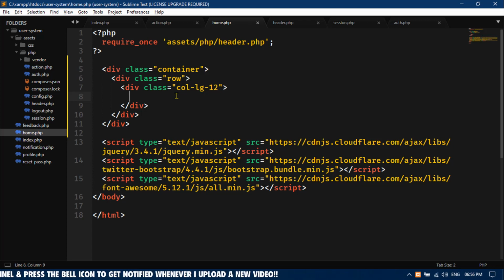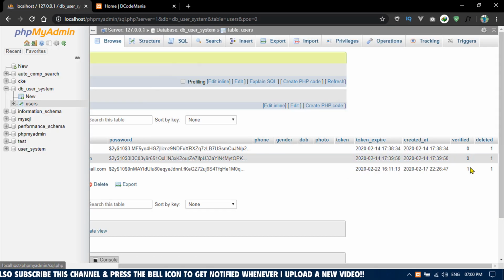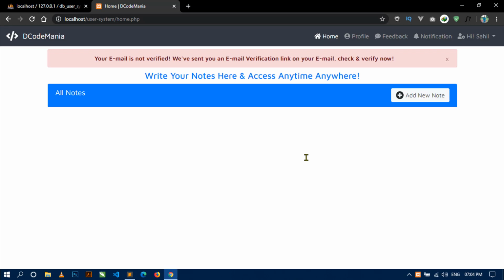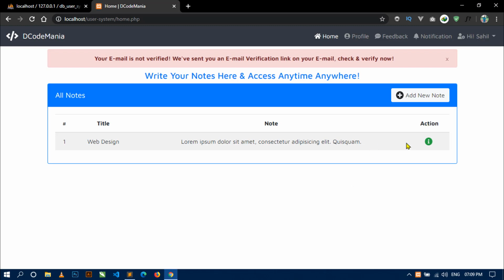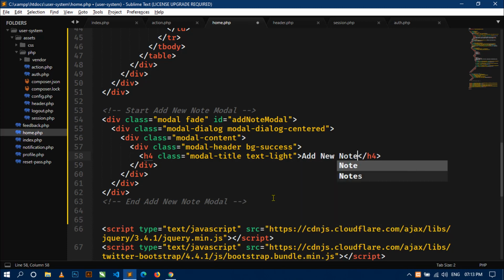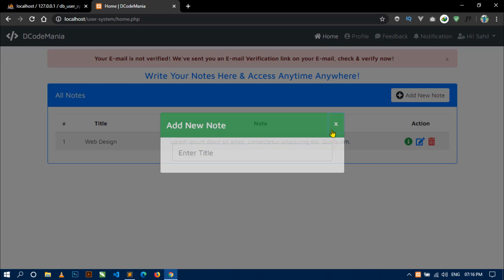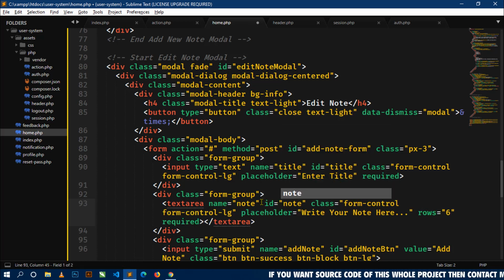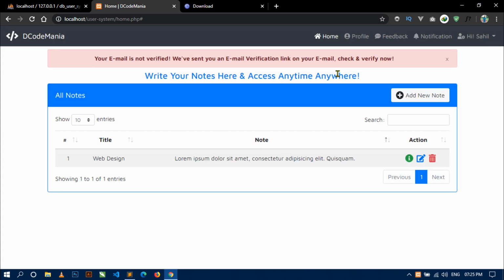#09 User Management System With Admin Panel | Designing Home Page Using Bootstrap 4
Hello Friends! I'm developing an User Management System With Admin Panel Project using PHP - OOP, PDO - MySQL, Ajax, Bootstrap 4 and other libraries. And this is the 9th video of this project, in which I'm showing you how to design the home page!